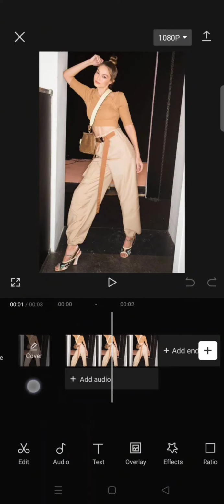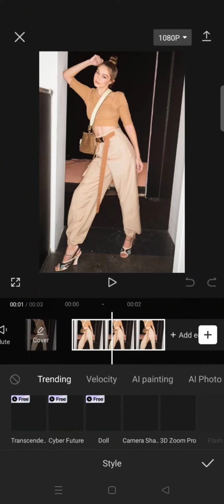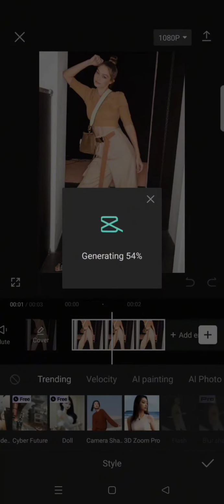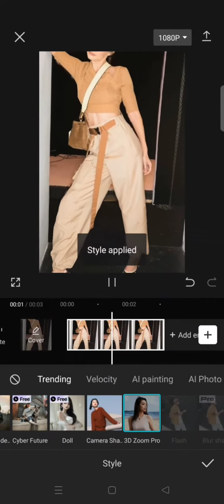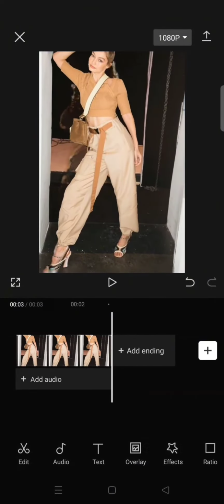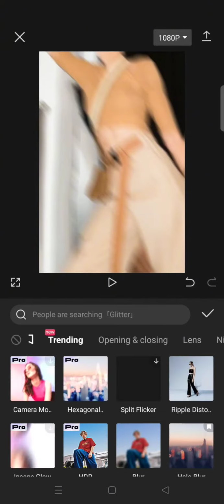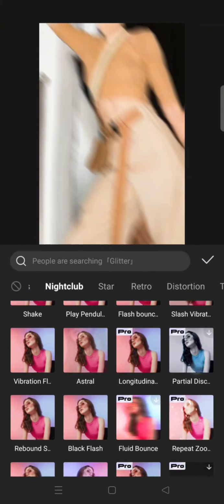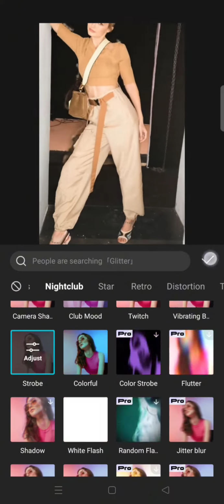How Can You Mix the 3D Zoom Pro & and Strobe Effects on CapCut to Create These Cool Video Edits?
Try mixing the 3D Zoom Pro & and Strobe Effects on CapCut to turn your photo into a cool video edit!